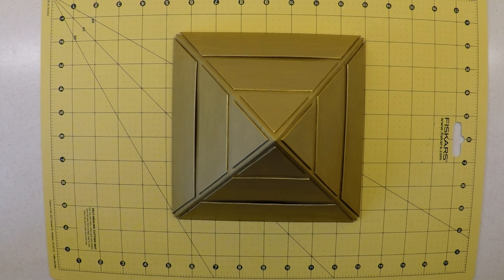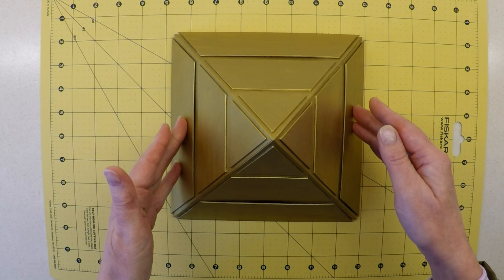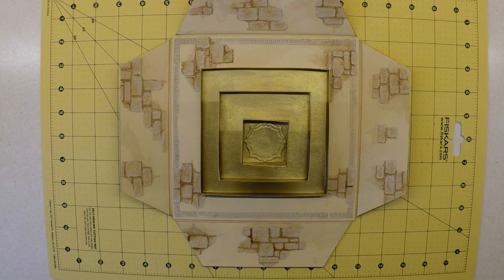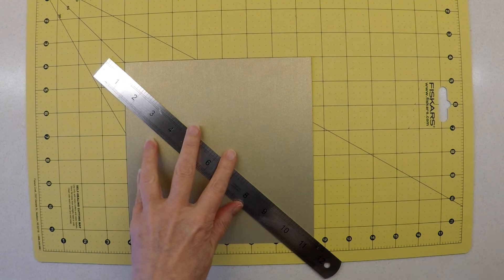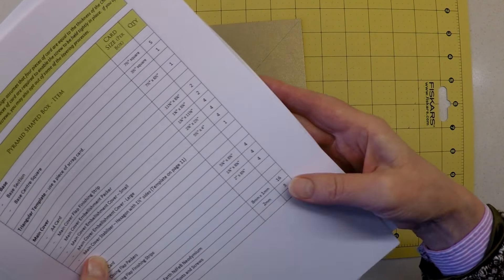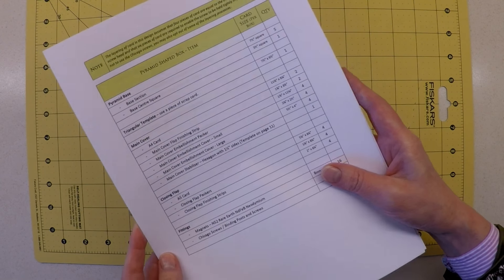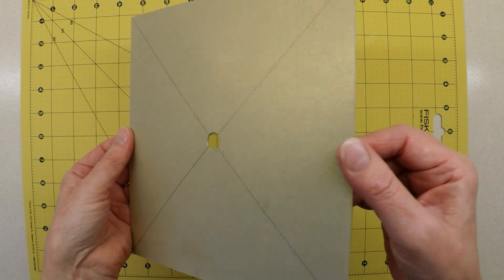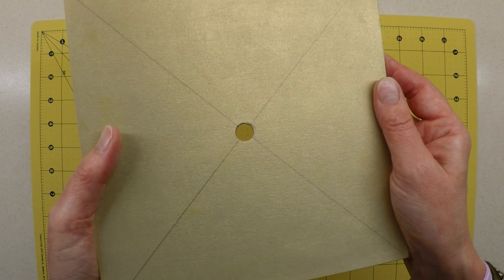Ferrero Rocher Pyramid Table Centrepiece - The Box (Part 1) ©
This is a very sturdy box using A4 card as the main building component.

The video tutorial is extremely detailed in order to provide every opportunity of a successful project, but there is also a free downloadable instructional document for the experienced box maker.  The project does have many component parts which means that the build process is time consuming, but overall, the box is not complicated.

The tutorial includes instruction on the embellishments.

SHOP FOR SUPPLIES:

Martha Stewart Scoring Board: (USA (UK
Bone Folder - Standard Flat: (USA (UK
Bone Folder - Pointed: (USA (UK
A3 Self Heal Mat: (USA (UK
12" Steel Ruler: (USA (UK
6" Steel Ruler: (USA (UK
Double Sided Tape: (USA (UK
Liquid Leaf Metallic Paint - Brass (Please be careful using this product which can be harmful to health): (USA (UK
Tsukineko Memento - Fade Resistant Dye Ink - Grape Jelly: (USA (UK
Tim Holtz Distress Ink - Scattered Straw (USA (UK
Tim Holtz Distress Ink - Brushed Corduroy: (USA (UK
Liquitex Professional Matte Gel: (USA (UK

DIE CUTS USED:
Spellbinders Nestabilities - Label Thirty-Two (S4-407)

PAINTS USED:
Liquid Leaf Metallic Paint - Brass (For main box cover and trays)
Dulux Natural Hints - Barley White - Matt for Walls & Ceilings
Winsor & Newton Finity Artists' Acrylic Colour - Yellow Ochre

STAMPS USED:
Dovecraft Clear Stamps - Beautifu Borders

INKS USED:
Tsukineko Memento - Fade Resistant Dye Ink - Grape Jelly
Tim Holtz Distress Ink - Scattered Straw
Tim Holtz Distress Ink - Brushed Corduroy

GLUES USED:
PVA
Liquitex Professional Matte Gel

OTHER:
Crafter's Companion - Stick & Spray
Brick Stencil - Bromley Craft Products - Stone Block 1:16 Scale
Ronseal Interior Varnish with Diamond Hard Protection - Matt Clear
Magnets - N52 Rare Earth NdFeB Neodymium 8mm x 1mm
Chicago Screws / Binding Posts and Screws - 2mm x 10mm